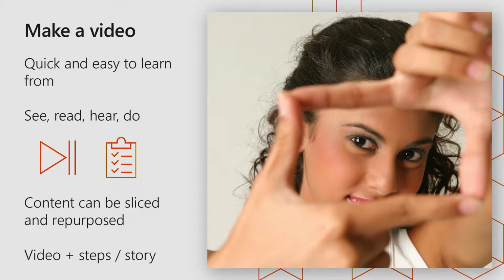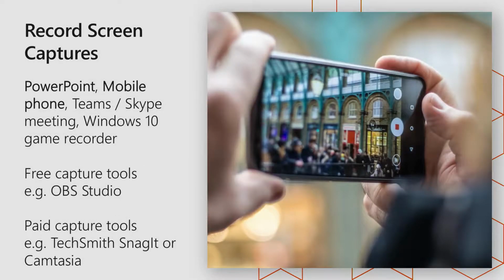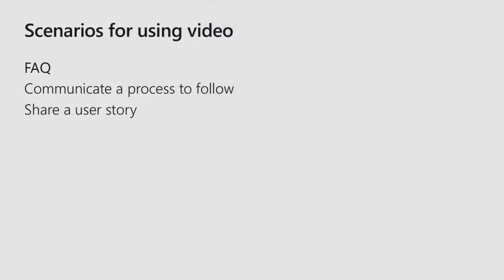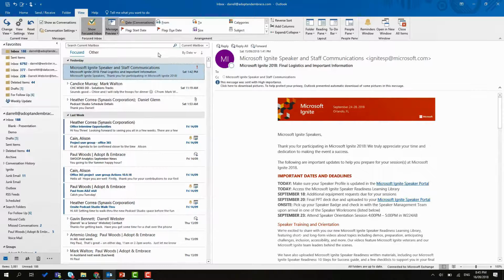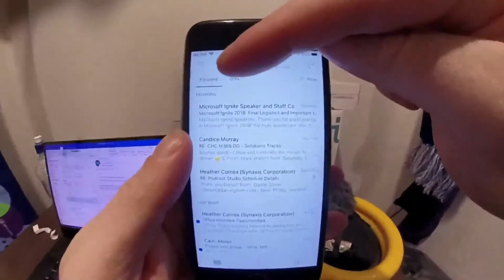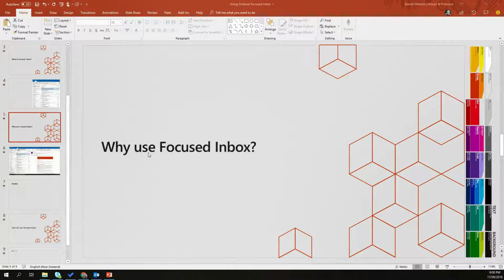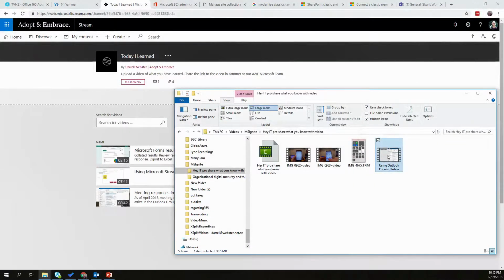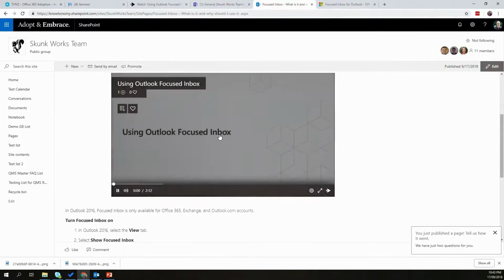Hey IT pro: Share what you know with video - THR1093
Hey, IT pro. You’re an end user too. Share what you know in an efficient and practical way with video. Writing a blog or a set of instructions can be time consuming. Learn how to use tools and services in Office 365 to quickly capture your story and share it with your organization, so they can benefit from what you know.